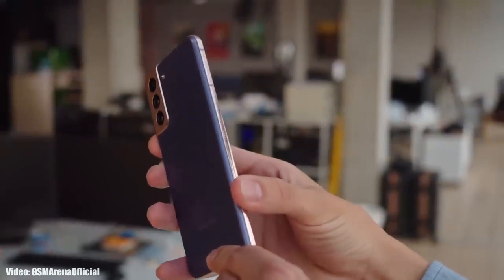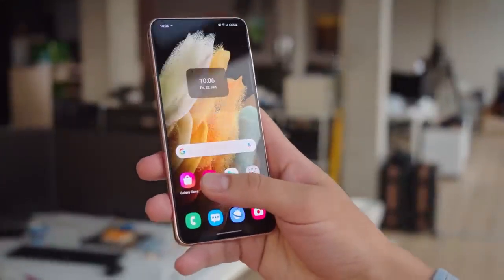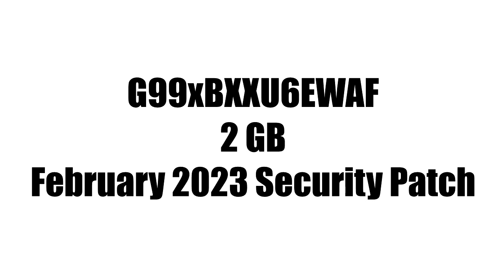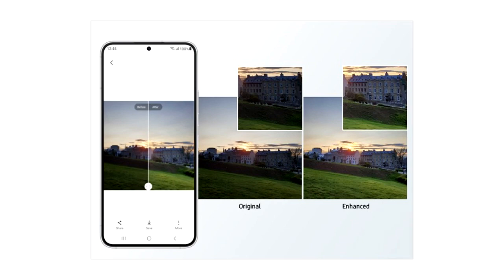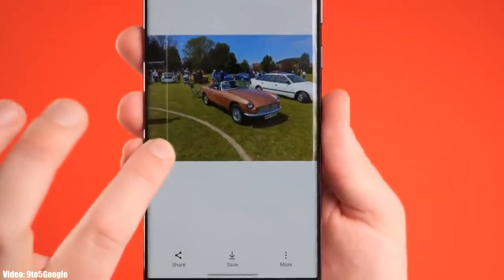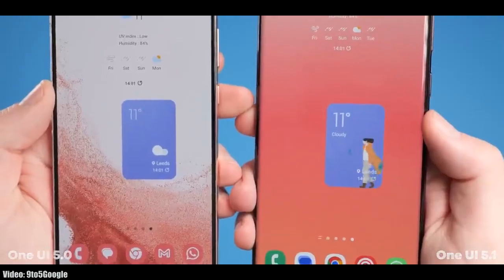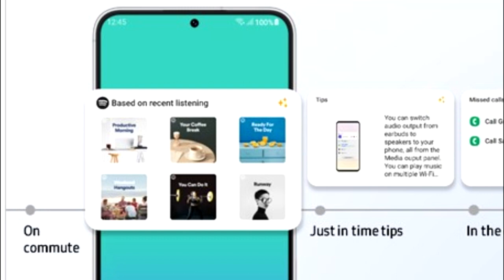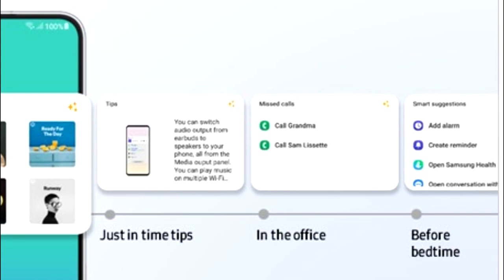Samsung Galaxy S21 ONE UI 5.1 Official Update (RELEASED)